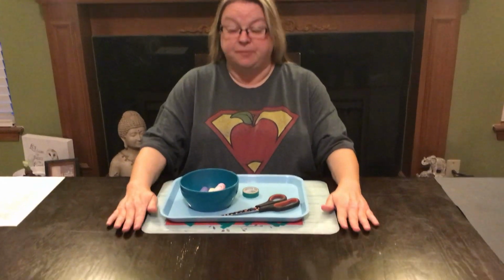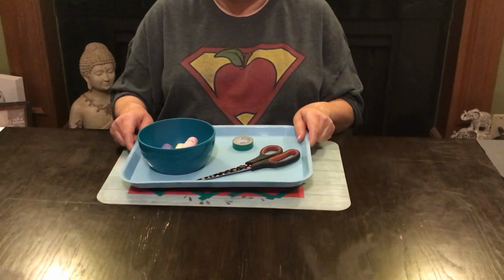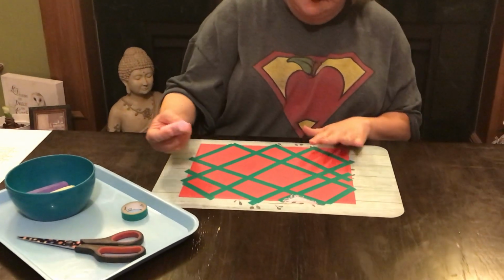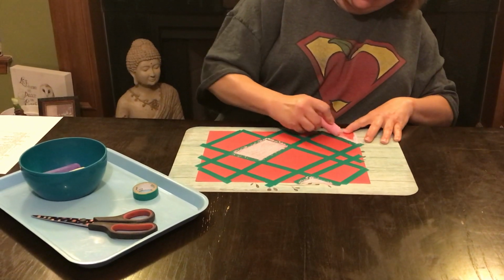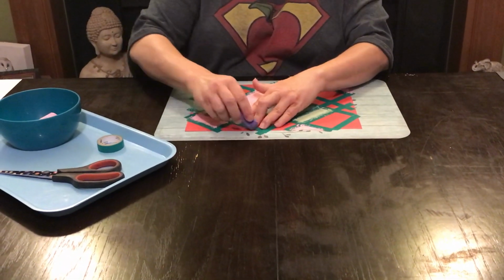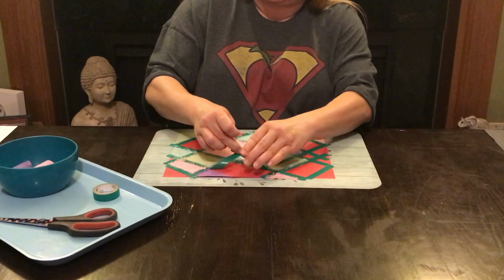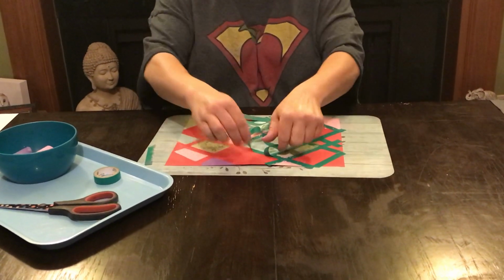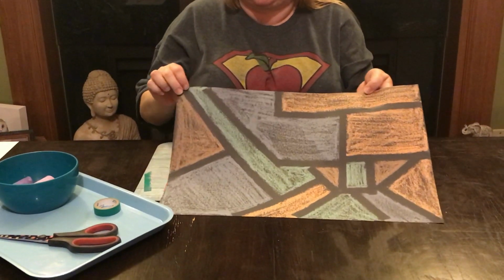Primary Art - Color Theory - Lesson 5 Chalk Art Collage - Ms. Black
Chalk
Collage Format